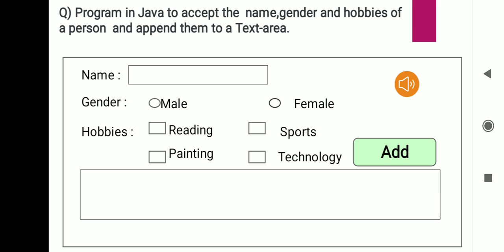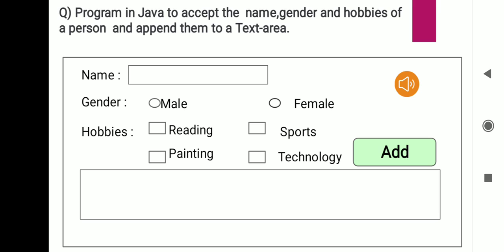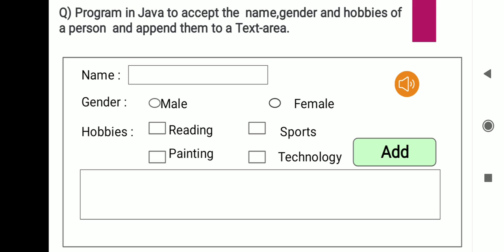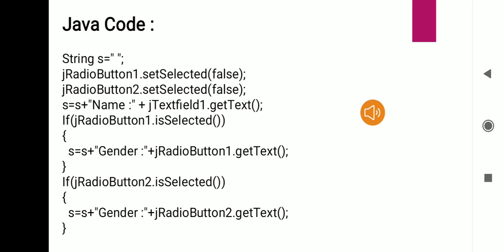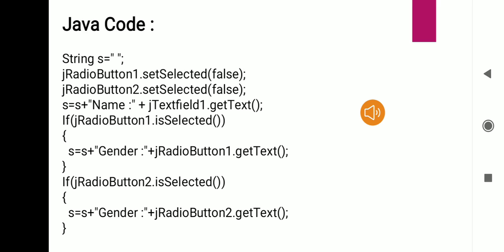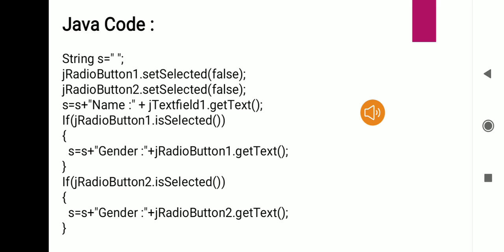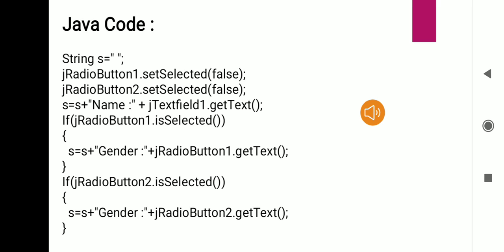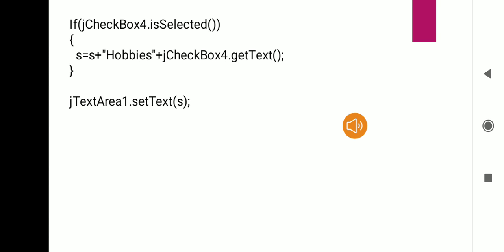Chapter3part12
Program to append the name, gender and hobbies of a person into the Text-area control using radiobuttons and Checkboxes.